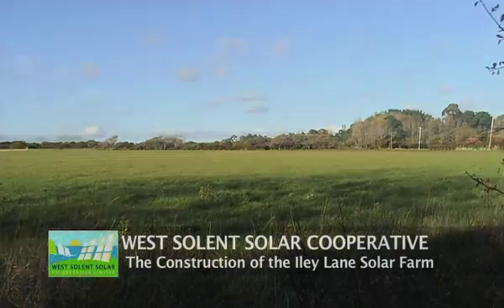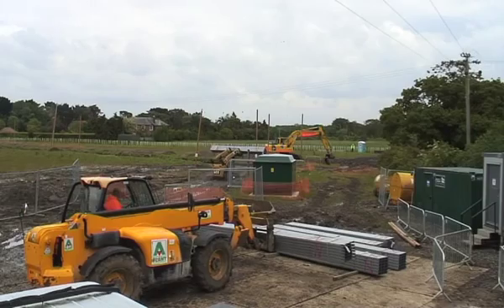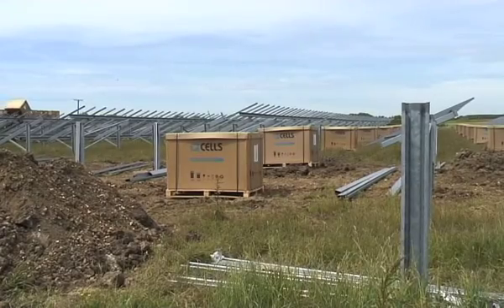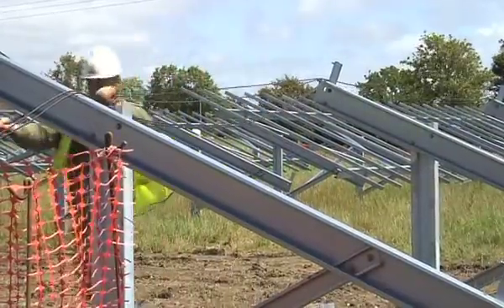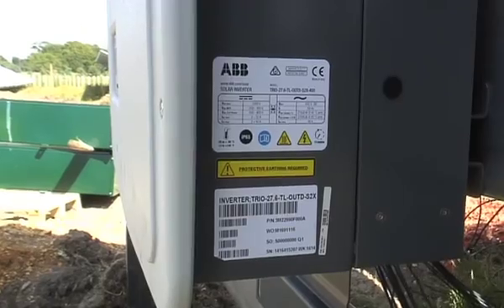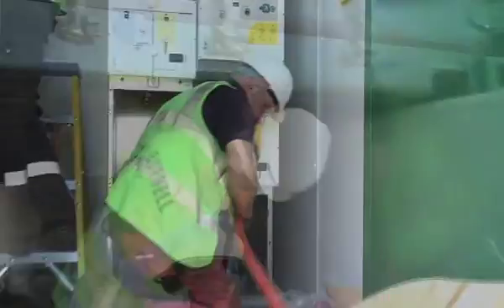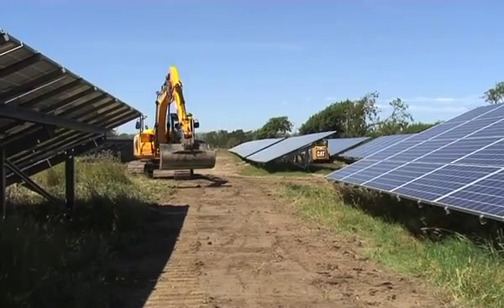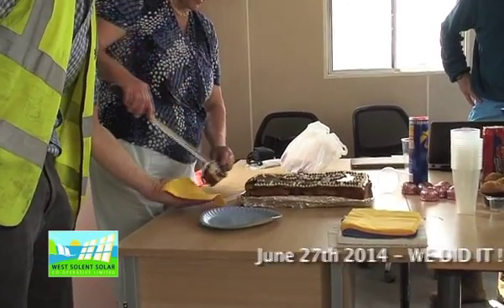The Construction of West Solent Solar Farm, Iley Lane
The main construction of West Solent Solar Farm, Iley Lane, Pennington, Nr. Lymington took just over 6 weeks in May - June 2014. An installation of 9,372 solar panels, producing about 2.5 GWh each year, and providing enough electricity for about 600 local homes. It will save Hampshire approximately 1,000 tonnes of CO2 each year. The farm cost about £2.5 million to build, all raised through a public share offer. It is situated on a 12.65 acre field. - Brownfield land previously used for gravel extraction.

West Solent Solar Cooperative was created to generate renewable energy for, and by, the local community. Iley Lane Solar Farm is the first Solar Farm the cooperative has built.